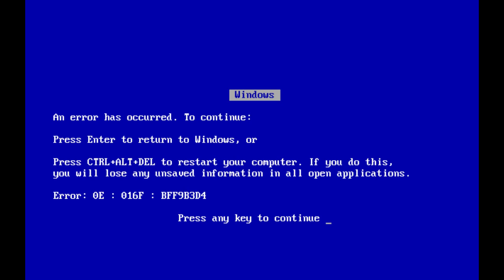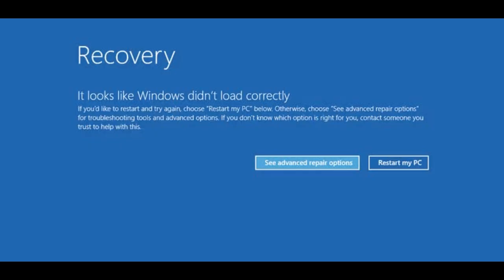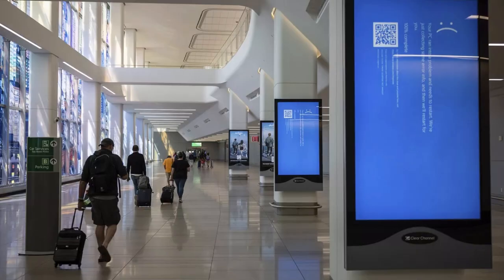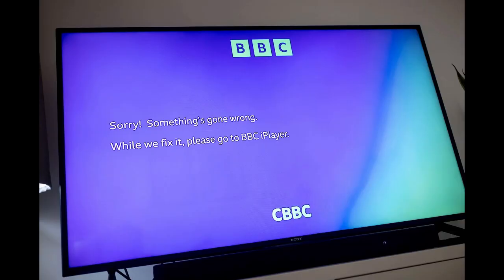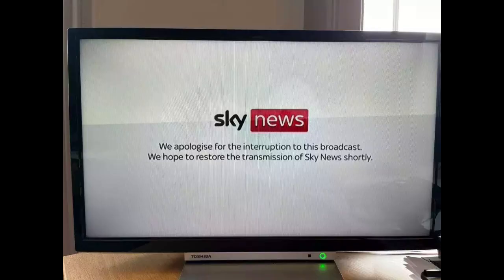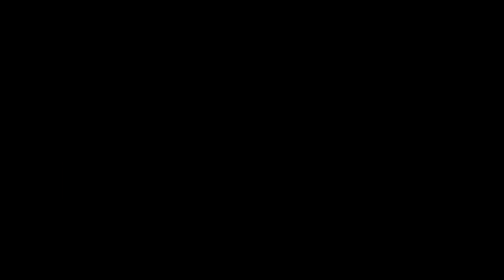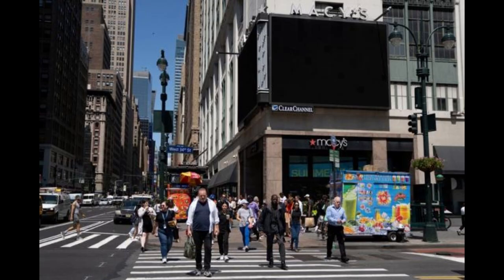I HATE - CrowdStrike (Episode 7)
Remember the outage which caused every single Windows computer to crash? It's all CrowdStrike's fault.

Hi! My name is TRP Productions. I make videos that are fun, and cool! I hope you enjoy them!